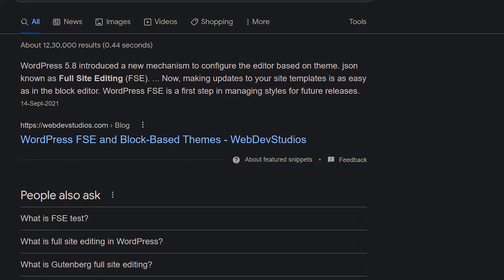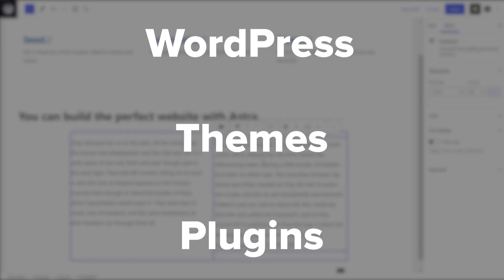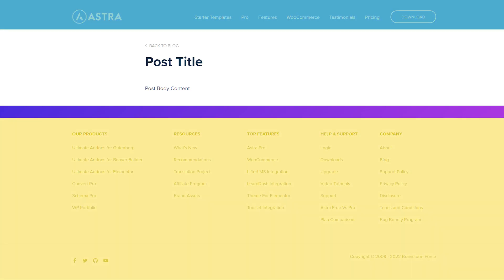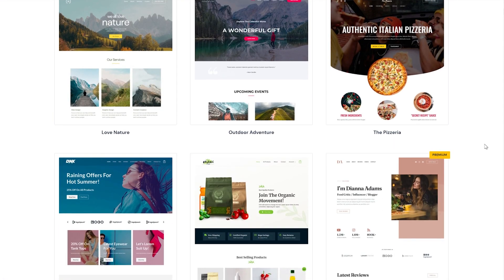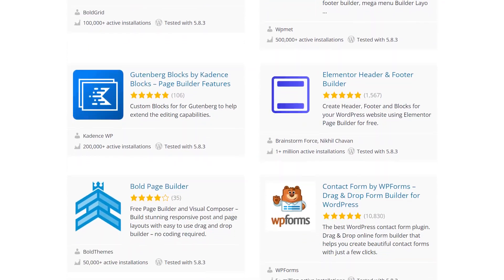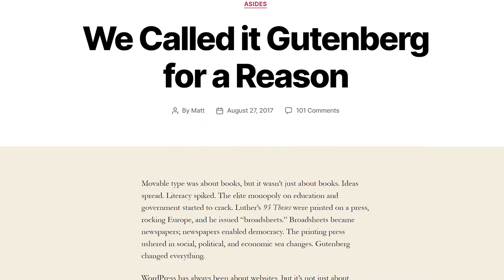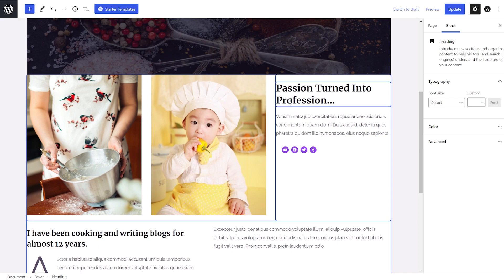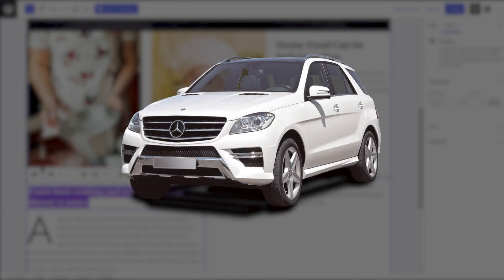What is FSE | What is Full Site Editing in WordPress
Are you wondering what FSE is? This video will explain everything!

NA

📰📰 Video Description 📰📰

What is FSE? What does FSE mean? What is FSE in WordPress? These are terms that you might have searched for to reach this video, and we’re going to help you find the answers you need.

FSE, or full-site-editing is not a new concept, many page builders like Elementor have been offering this functionality for quite some time already. But having FSE, or full site editing capabilities right inside WordPress is something new, and something we’ve not experienced before.

Therefore, there is a lot of confusion about what FSE is, how it works, how will it be implemented, and whether you will use it.

Technically, some features of WordPress FSE are already released with WordPress 5.8, and the upcoming WordPress 5.9 will bring a lot of much awaited FSE functionality with it. In this video, I’ve tried to explain in the simplest of words, what FSE, or full site editing is in WordPress.